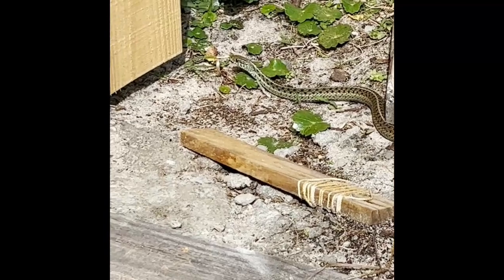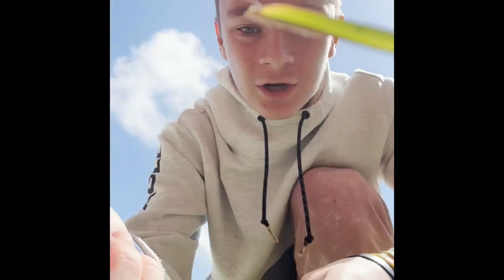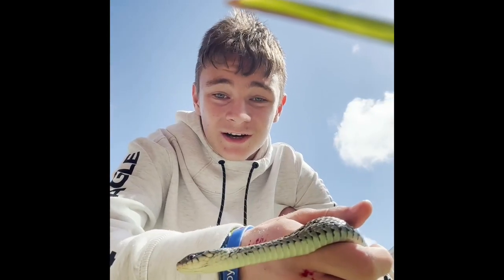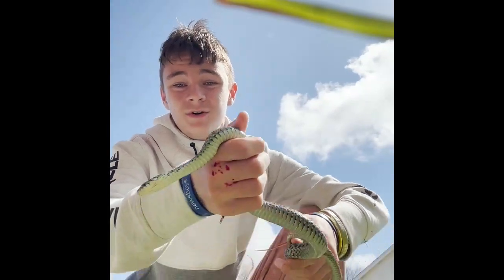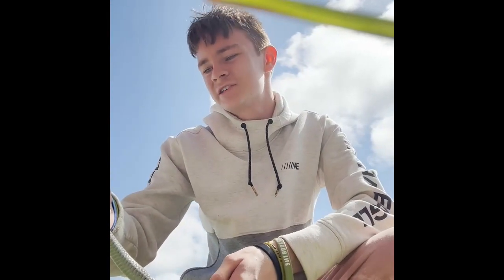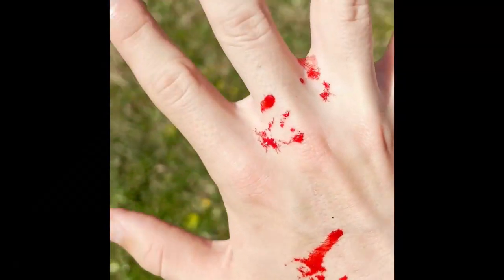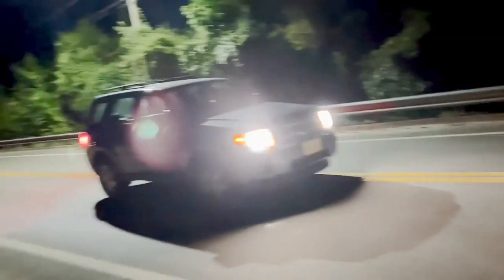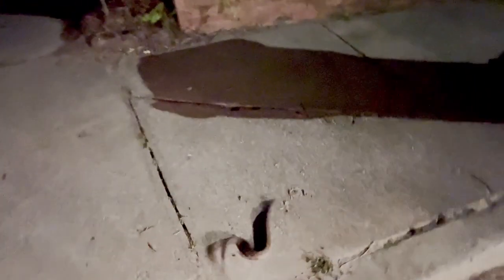Most Amazing Moments of 2023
This video features this channel's best moments of 2023.  This best of 2023 compilation features some of my best moments around the continent.

00:00 - 01:26 Snake Bite
01:31 - 01:54 St. Andrews State Park
01:55 - 04:08 Fishing in the Gulf of Mexico
04:09 - 05:27 Silver Springs, Florida
05:28 - 05:39 Dolphin Sighting
05:40 - 06:25 Deadly Snake Encounter
06:26 - 08:32 Cozumel and Isla Pasion, Mexico
08:33 - 14:10 Roatan, Honduras
14:11 - 14:32 Costa Maya, Mexico
14:33 - 15:36 Manatee Springs, Florida
15:37 - 15:53 Needlefish Catches its Prey
15:54 - 16:03 Outro

Song 2: Lunaar - Lumia [NomiaTunes Release]
Watch:

Song 3: Almighty​Zero - Galaxy (Ft. Miss Lina) [NomiaTunes Release]
Watch:

 • Almighty​Zero - Galaxy (Ft. Miss Lina...